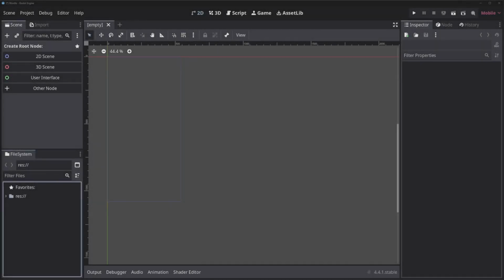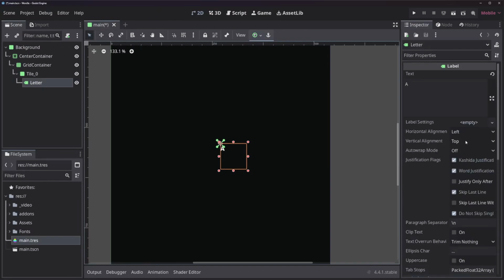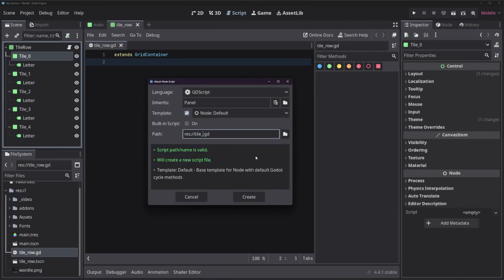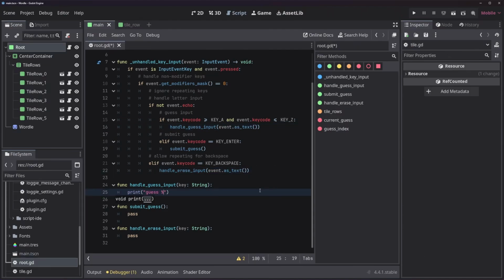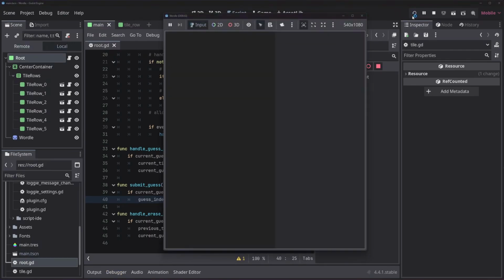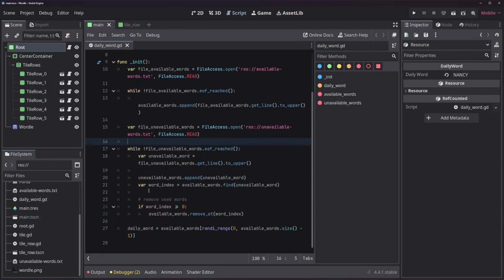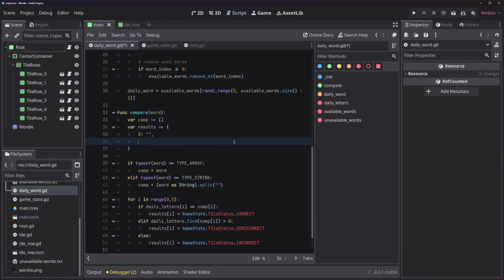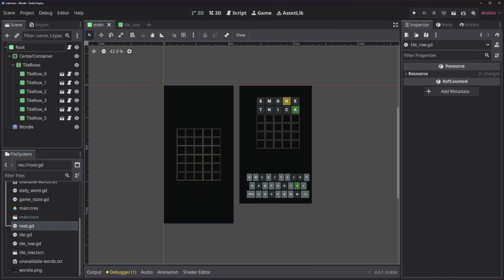Build WORDLE From ZERO Using GODOT - Part 1/2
Learn how to build the popular NYT Game WORDLE!

🚨Need Help?! 🚨

00:00 - Start
00:06 - Intro
00:53 - Project Settings
01:29 - Define Theme Resource
02:46 - Theme Type Variations
04:15 - Defining the Layout
04:37 - Defining Tile Layout
06:31 - Tile Type Variations
10:44 - Re-usable Tile Rows
13:58 - Defining User Input
16:47 - Handling User Input
18:44 - Implementing Input Logic
24:47 - Defining the Daily Word
30:06 - Implementing Game Logic
36:37 - Applying Styles & Animations
42:09 - Outro